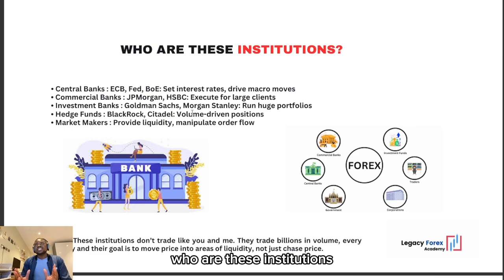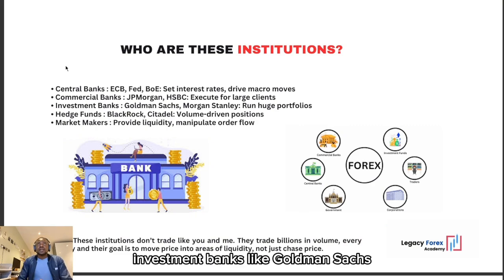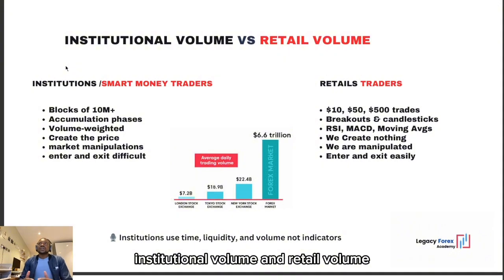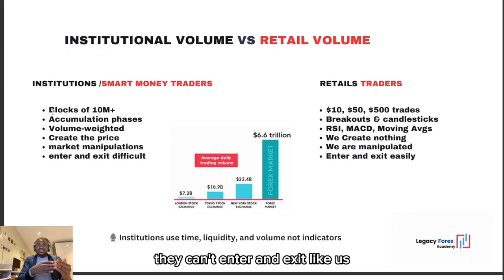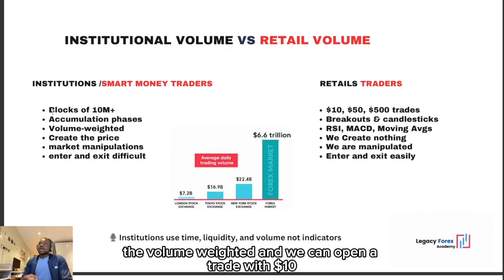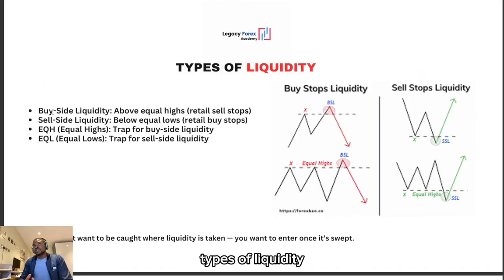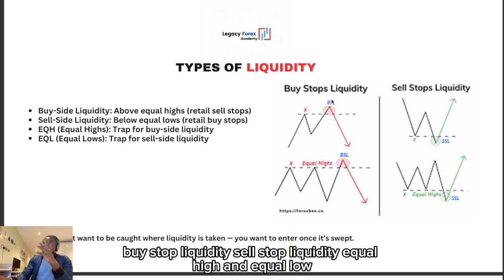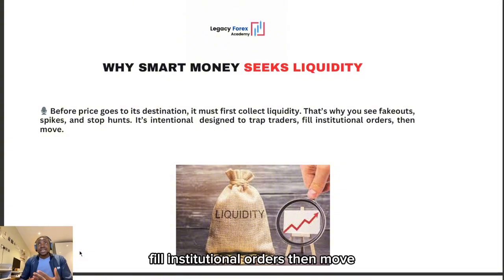Why Retail loses??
Welcome to Lesson 1 of the Legacy FX Academy.

This is your full Smart Money Concepts (SMC) blueprint for beginners. Learn how institutions like BlackRock, JP Morgan, and central banks move the markets using liquidity, order blocks, and price manipulation.

📌 You’ll learn:
- What is Smart Money Concept (SMC)
- Difference between institutional vs retail trading
- Sell side liquidity, Buy side liquidity
- EQH, EQL, and how price targets them

📈 Start trading with precision, not indicators.